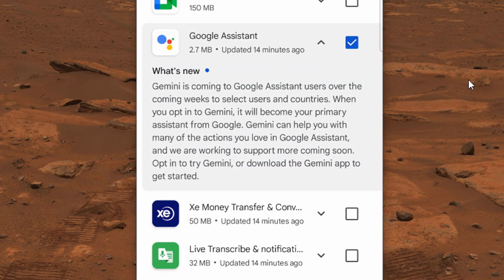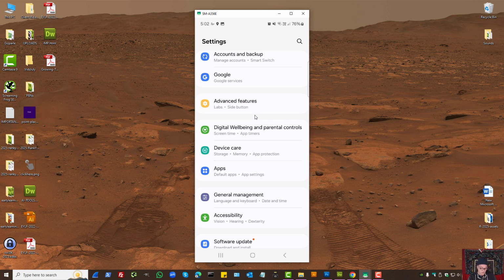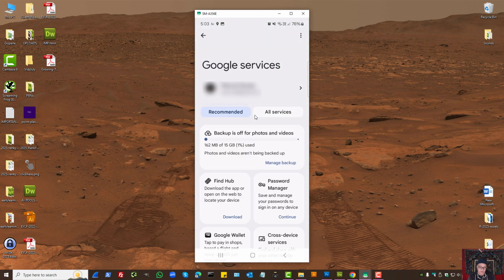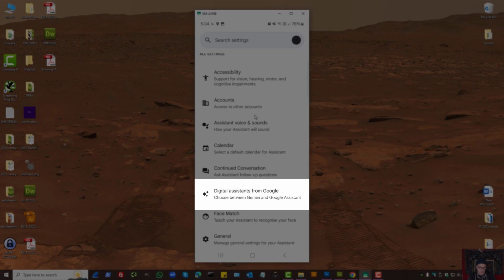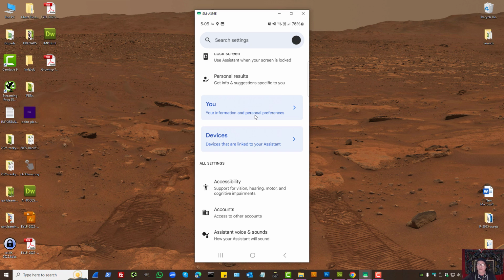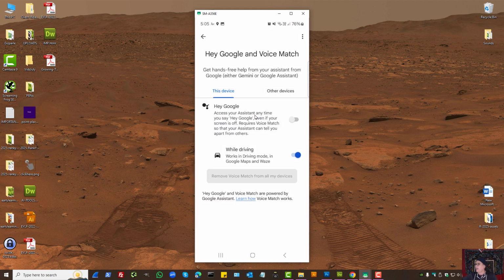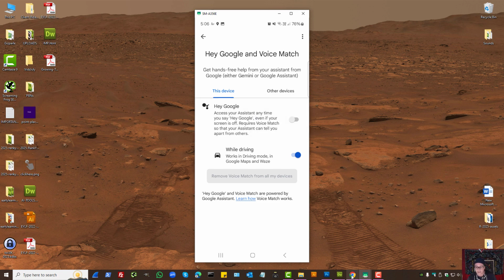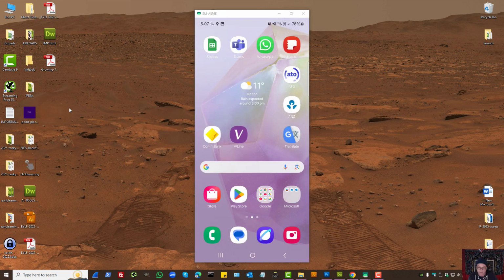What to Do When Uninstall Option for Gemini Isn't Available?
that will definitely work regardless of the type of smartphone you are using.

This particular video tutorial shows options for disabling Google Assistant when Google Gemini is built in to the phone system.